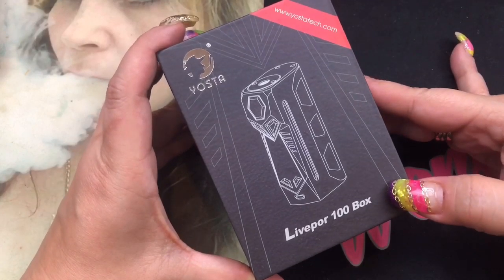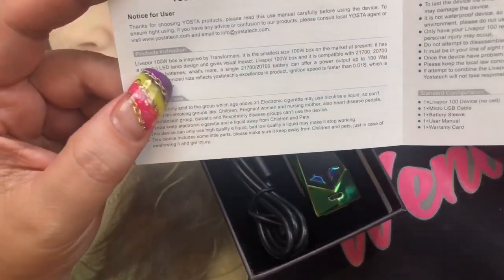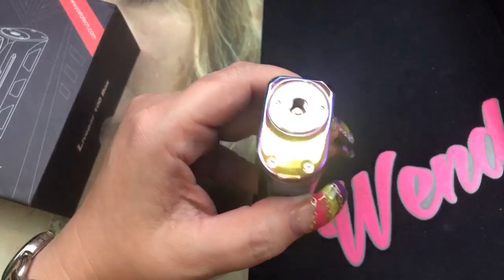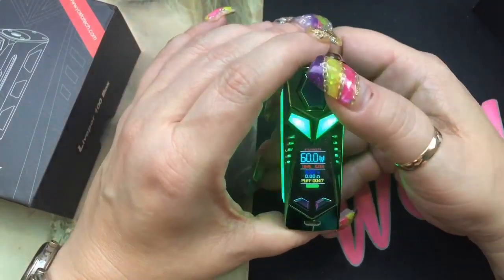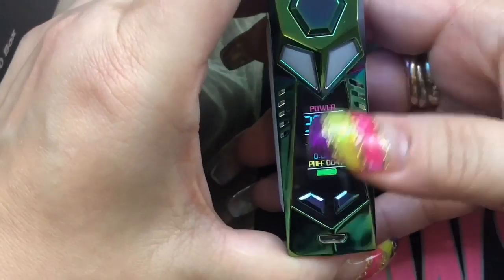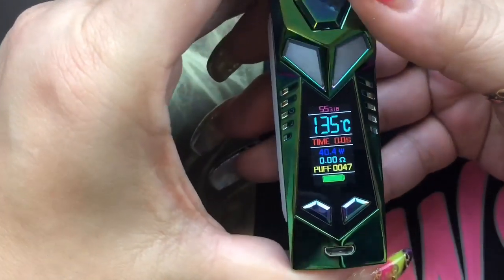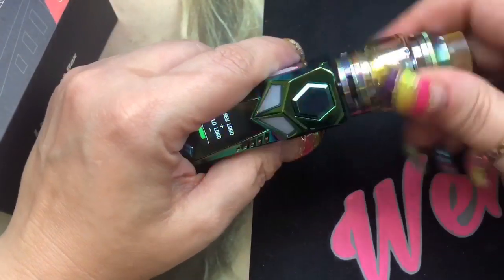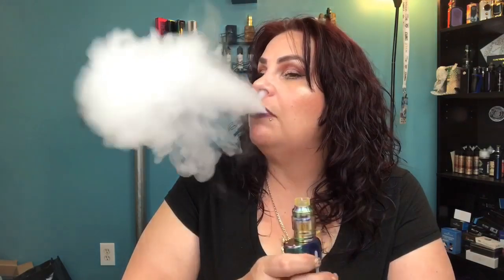Livepor TC 100w by Yosta Tech